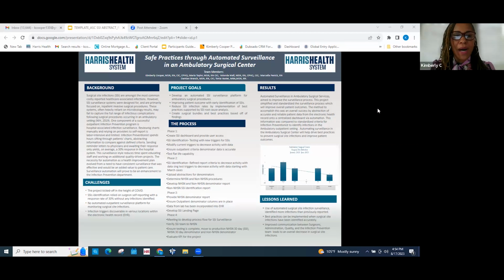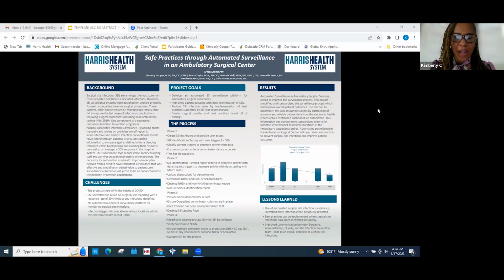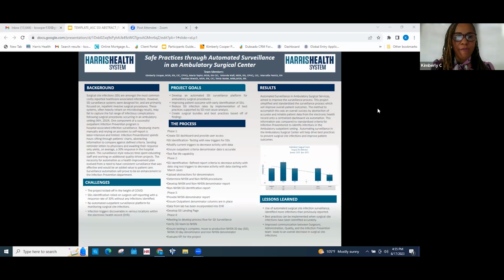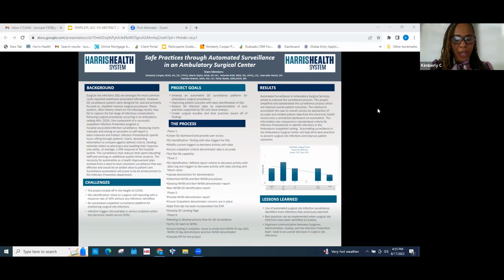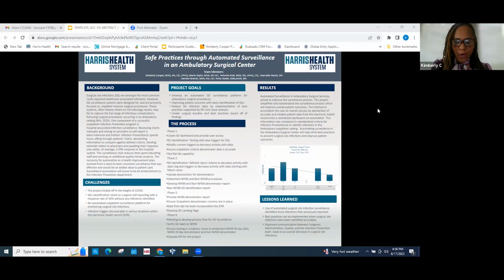Poster 18 - Safe Practices Through Automated Surveillance in an Ambulatory Surgical Center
Kimberly Cooper, MSN, RN, CIC, CPHQ, Manager, Infection Prevention, Harris Health System

Yolanda Wall, MSN, RN, CPHQ, CIC, Nursing Operation Specialist, Harris Health System

Virtual Pre-Recorded and In-Person Poster Presentation